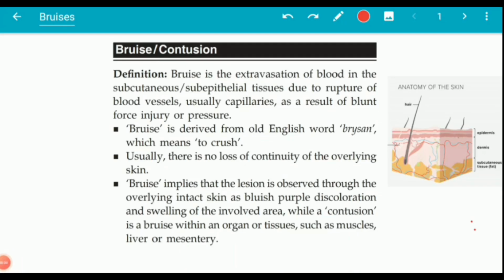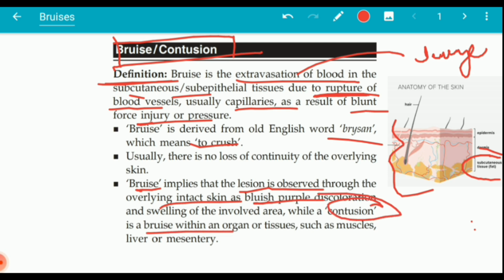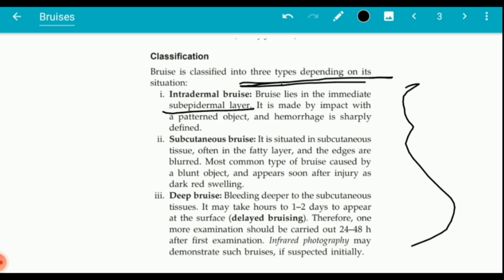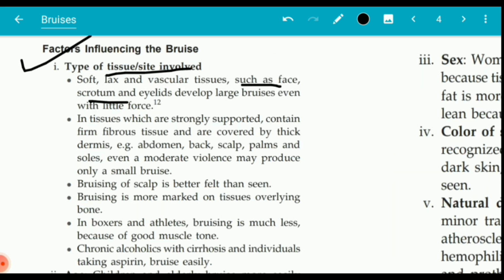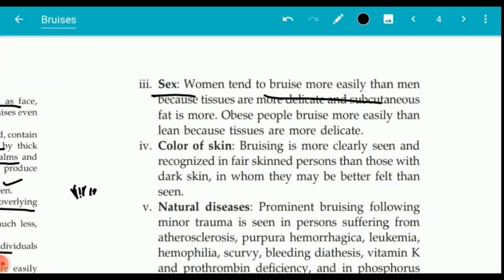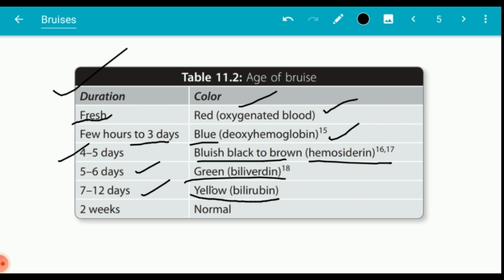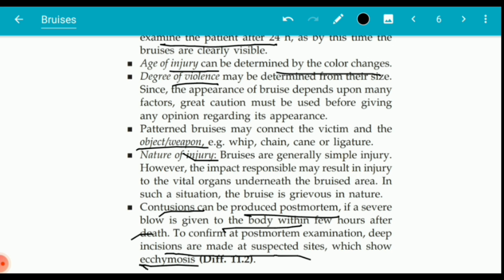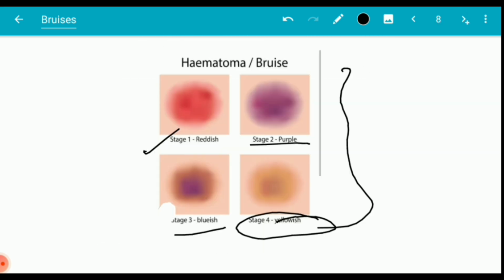Bruise Forensic Medicine|| Contusion Lecture|Forensic Medicine and toxicology Gautam Biswas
Join us for an insightful lecture on bruises and contusions in forensic medicine! We’ll break down the key concepts and their importance in the field.

Reference: Forensic Medicine & Toxicology for Medical Students